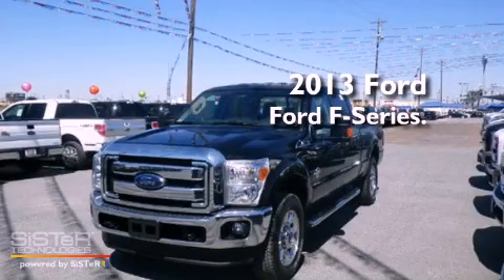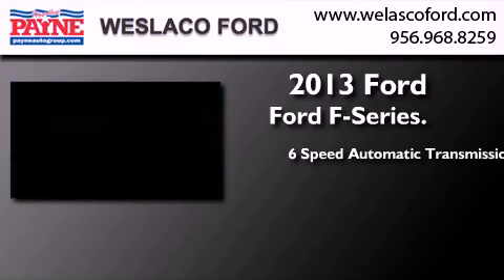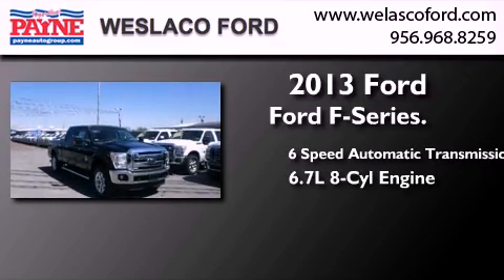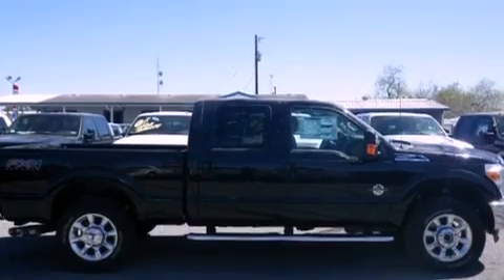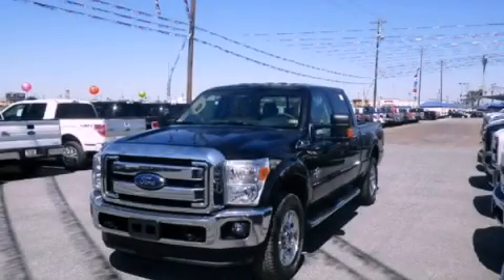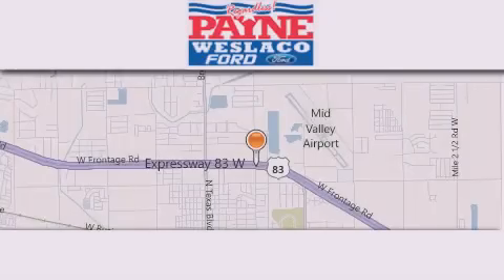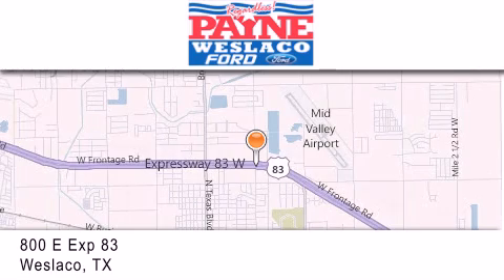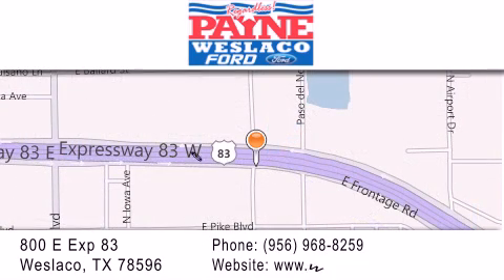2013 Ford F-250 Corpus Christi TX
Year : 2013
 Make : Ford
 Model : F-250
 Engine : 6.7L V8 Diesel
 Trans . : Automatic 6-Speed
 Exterior : Tuxedo Blk Met

 Interior : Adobe Lth 40/Con/40 Bnch
 Stock : EA63465

 800 E. Exp. 83